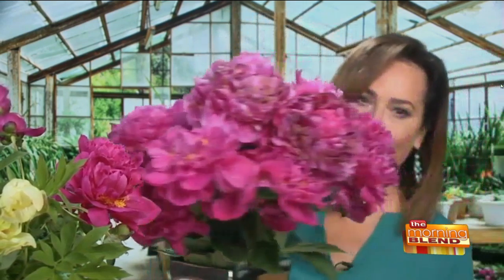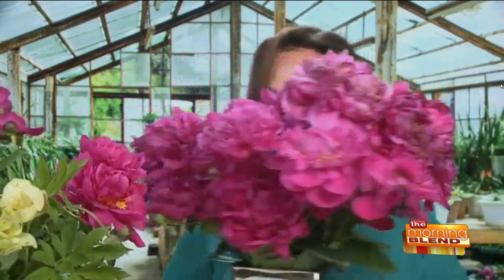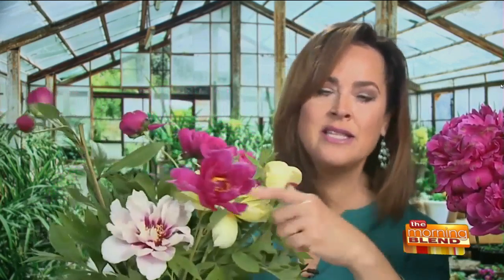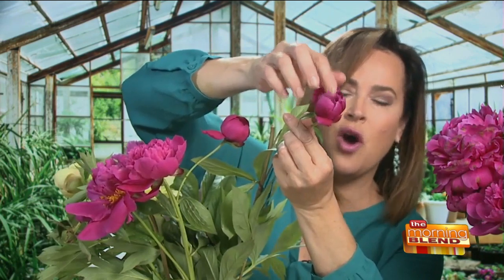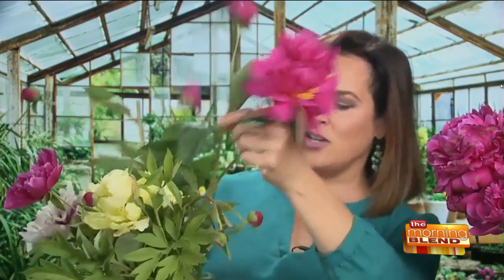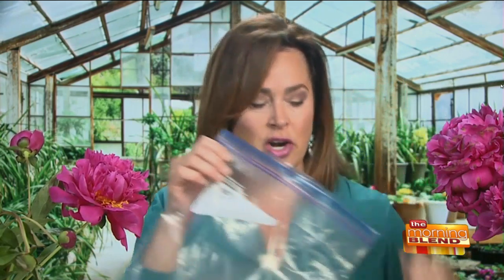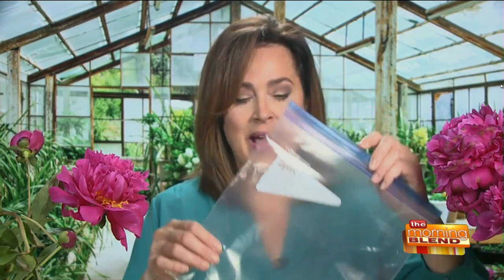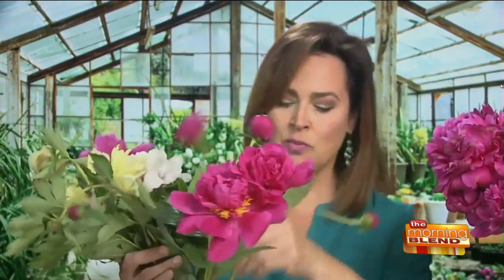Molly and Tiffany Share the Buzz for June 15!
Join Molly Fay and Tiffany Ogle for their daily chat! Do you have an interesting discussion topic? Do you have an interesting discussion topic?